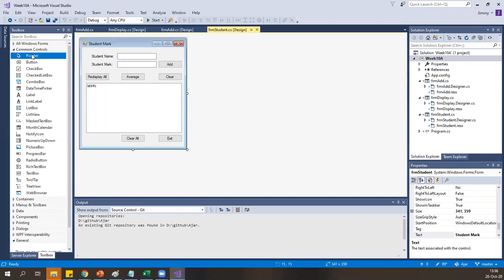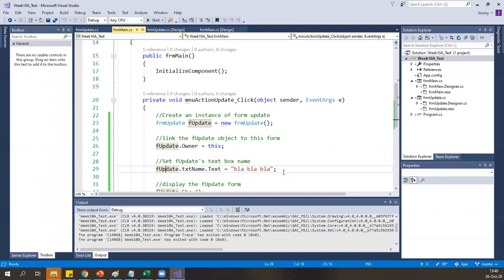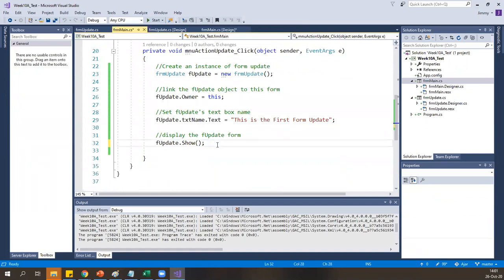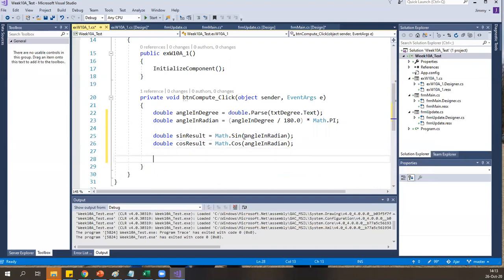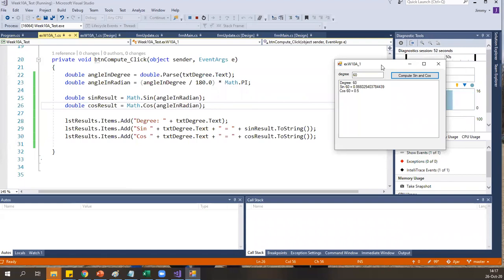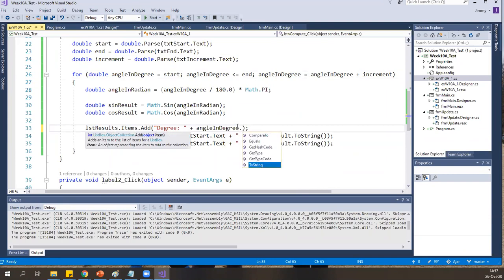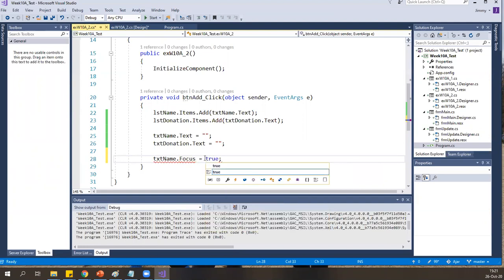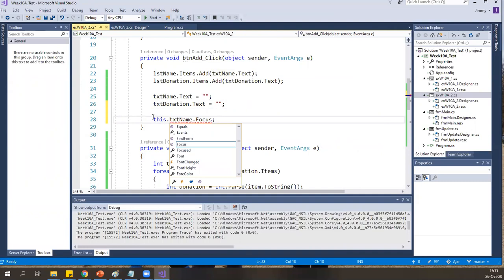ALPRO KP Z Week 10A